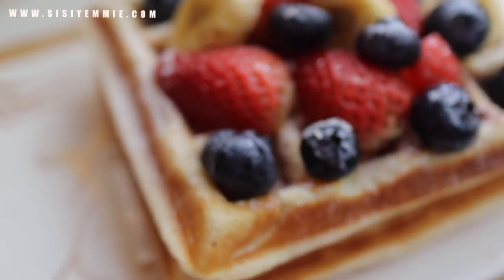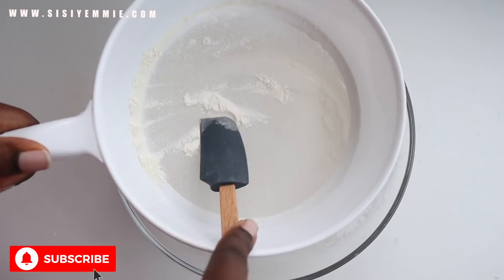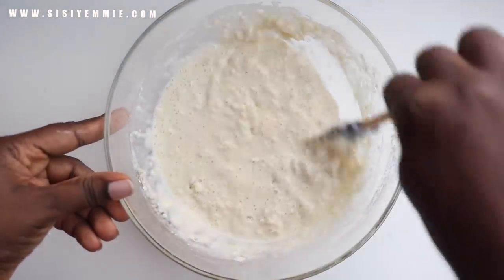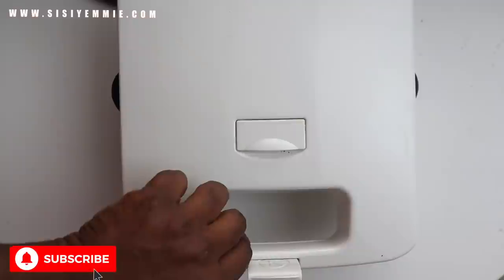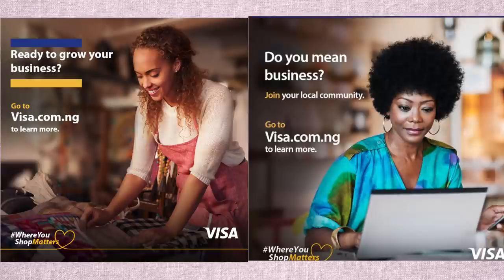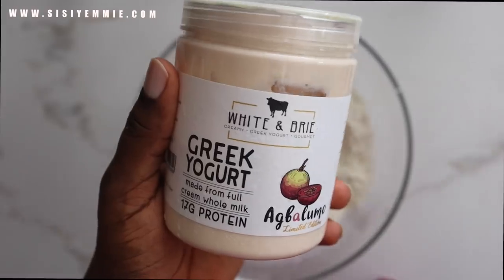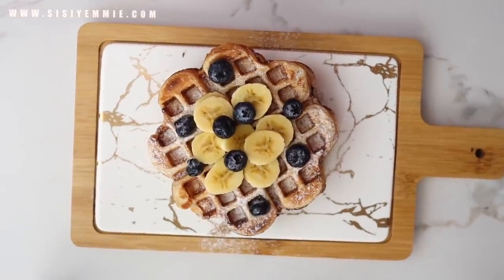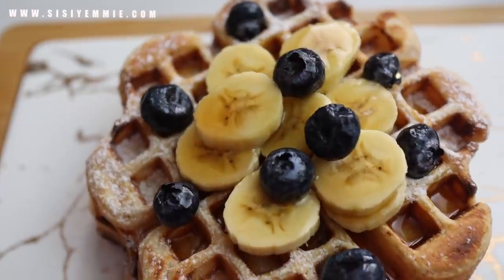2 EASY WAFFLE RECIPES !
Make Waffles like a Pro! Learn how to make homemade waffles like a restaurant but at home. These waffles are delicious and easy to make. Waffles can be served with Whipped Cream, Fruits, Syrup, Yoghurt.

Learn 2 Ways to make Waffles using a favourite ingredient and served on my favourite serveware right now! I'm all about supporting local businesses and SME's because WhereYouShopMatters.

If you are a merchant or SME, Follow @visa_ng and log on to visa.com.ng to register on the Visa Small Business Hub.

Waffle Batter Recipe

Plain Waffles Recipe
1 cup all-purpose flour
1 1/2 teaspoons baking powder
Pinch of Salt
2 tablespoons granulated white sugar
1 egg
1 cup milk
2 tablespoons melted unsalted butter

Greek Yogurt Waffle Recipe
1 cup flour
1 and half teaspoon baking powder
4 heaped tablespoons greek yoghurt
1/2 cup water
1 Egg
3 Teaspoon powder milk
Spray of oil
Pinch of salt
2 tablespoons sugar

Philippians 4:6-7